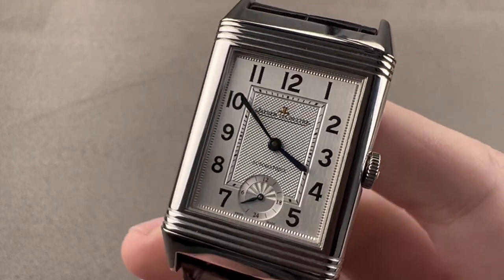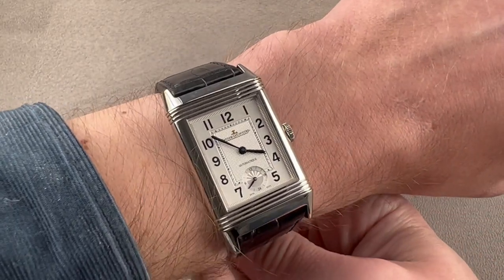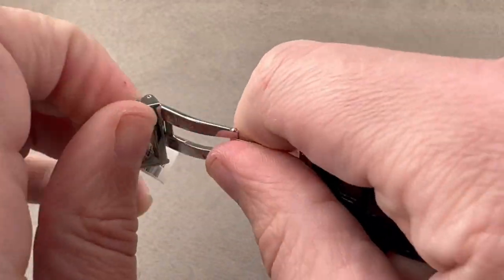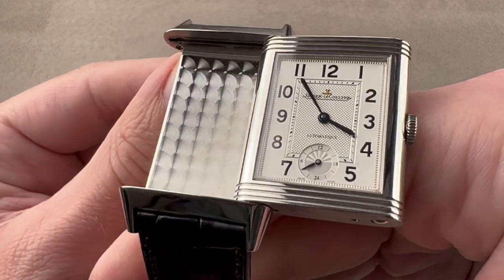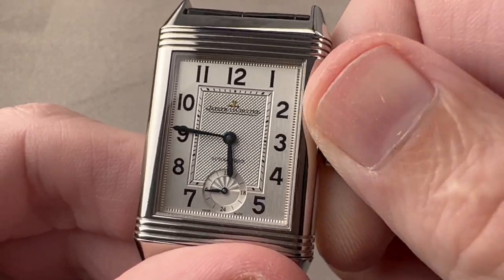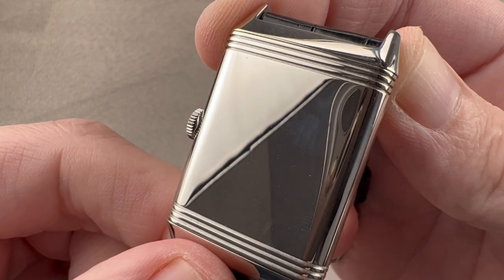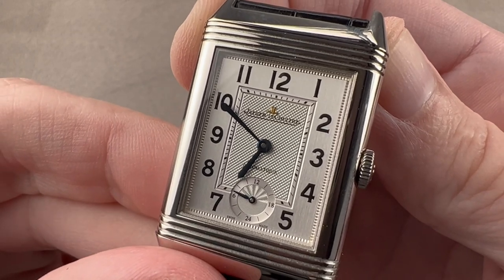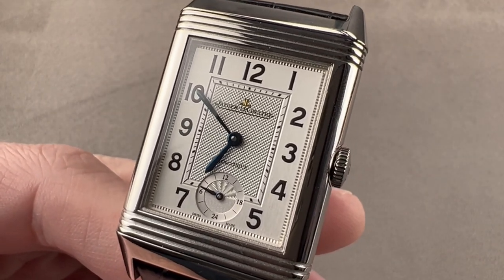Jaeger-LeCoultre Grand Reverso Night & Day Q3808420 Jaeger-LeCoultre Watch Review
SKU: 4329561

The Jaeger-LeCoultre Grand Reverso Q3808420 is encased in 27.5mm of stainless steel surrounding a silver dial on a black alligator strap. Features of this Jaeger-LeCoultre Grand Reverso include hours, minutes, and small seconds.

For complete details, watch the full Jaeger-LeCoultre Grand Reverso review by Tim Mosso!